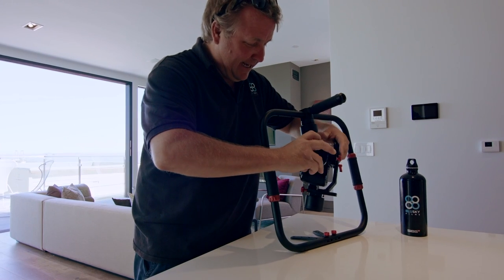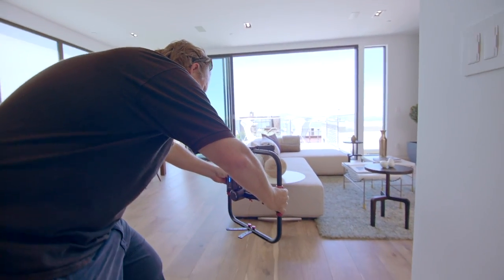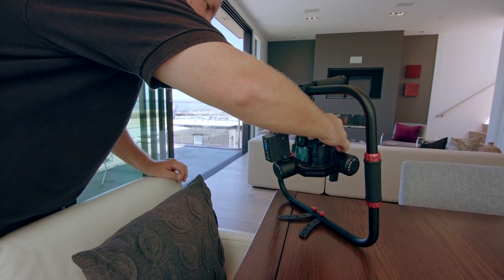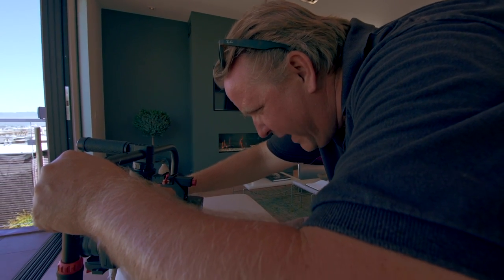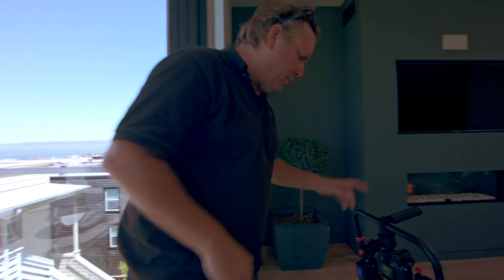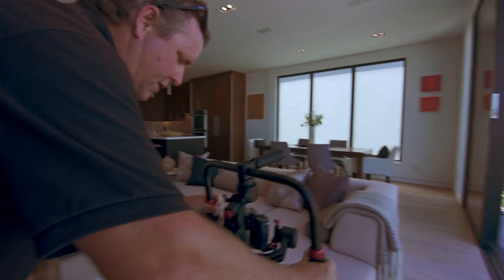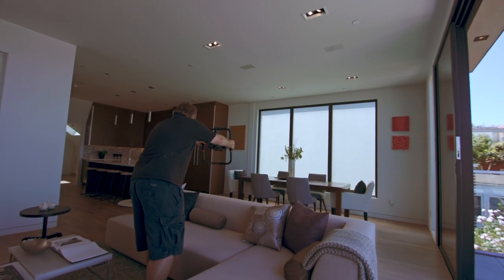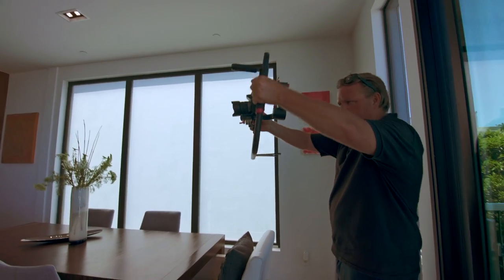BluSky Films Reacts to Using Came-TV Prophet Gimbal and Orbit 2 Ring Handle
BluSky Films specializes in high profile Real Estate videos in the Bay Area and surrounding cities within California. A large percentage of their footage is shot on gimbals and drones. Here Justin from BluSkyFilms Reacts to Using Came-TV Prophet Gimbal and Orbit 2 Ring Handle for the first time.